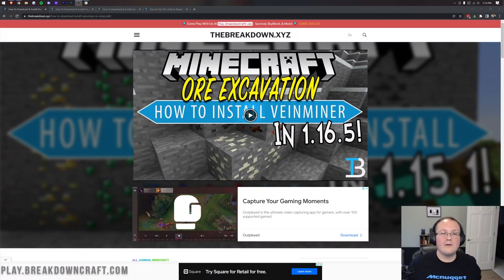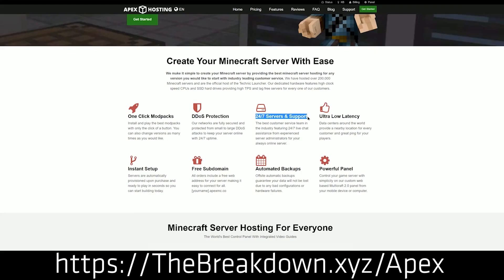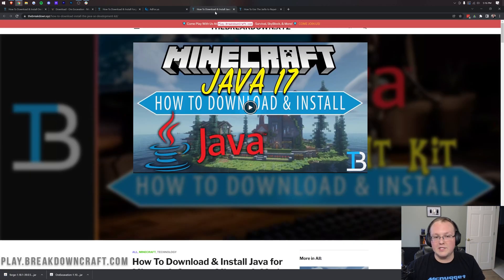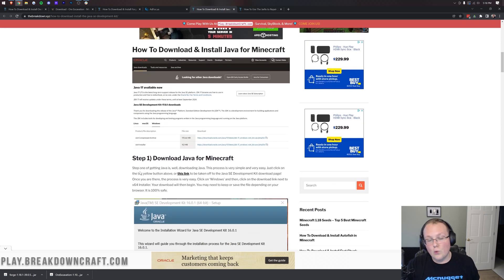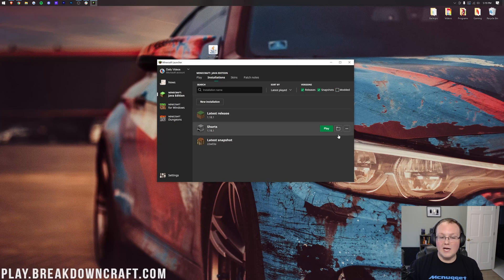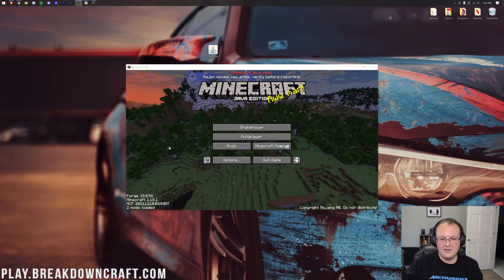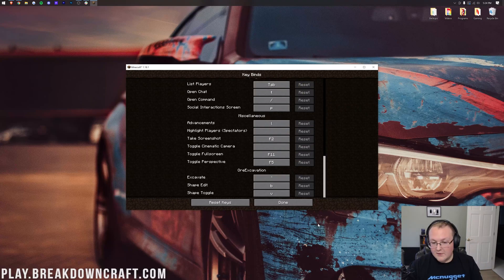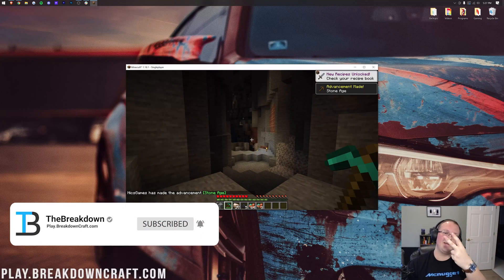How To Download & Install VeinMiner in Minecraft 1.18.1 (Ore Excavation Mod 1.18.1)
How can you download and install VeinMiner in Minecraft 1.18.1? Well, in this video, we show you exactly how to get the Ore Excavation Mod in 1.18.1 which has all of the same features are VeinMiner, but is updated to the newest version of Minecraft. This mod will allow you to mine veins of ores by just holding down one button. So, without anymore delay, here I show to get the vein Miner mod in 1.18.1!

About this video: This video is a complete guide on how to get VeinMiner in Minecraft 1.18.1. Now, it is worth noting that the VeinMiner mod hasn’t updated to Minecraft 1.18.1. So, how are we going to install it then? Where, that’s where the Ore Excavation Mod for 1.18.1. comes in. Ore Excavation has all of the features and more that VeinMiner has. However, it is completely updated to Minecraft 1.18.1. This means that you can use Minecraft VeinMiner features while still playing the most recent version of Minecraft.

So how do you install Ore Excavation 1.18.1? Well, first things first, we need to download and install the Forge Mod Loader. Forge is the mod loader that allows Ore Excavation to work in Minecraft 1.18.1. The good news is that we have a complete guide on how to get Forge 1.18.1 for mods like VeinMiner in the description above. It goes over everything you need to know and even how to fix some of the issues you may have when installing Forge.

After you have Forge, we can move on to how to download Vein Miner 1.18.1 in Minecraft. In actuality, we will be downloading  Ore Excavation. When you click that link, it will take you to our website where you can scroll down and click the ‘Download Ore Excavation’ button to be taken to the official 1.18.1 Ore Excavation download page. Once you are on this page, look at the right-hand side and scroll down until you see the Minecraft 1.18 section. Under that, you will see the 1.18.1 Forge version of Ore Excavation. Click the orange download button next to this to start the download. You may need to keep or save Vein Miner 1.18.1 depending on your browser.

With Ore Excavation downloaded, we can finally install the VeinMiner mod in Minecraft 1.18.1. To do this, you will need to open up Minecraft with the Forge installation you created. Just open the Minecraft Launcher, click the little arrow next to the play button, select ‘Forge’, and click Play. Confirm you are playing modded Minecraft, and click Play again. Minecraft 1.18.1 will open up with Forge. Finally, click on ‘mods’ on the main menu, and click ‘open mods folder’ in the bottom left. This will open up your mods folder. Finally, drag-and-drop the VeinMiner/Ore Excavation file you downloaded into this mods folder. It’s that easy to install 1.18.1 VeinMiner.

You aren’t actually finished just yet though. You still need to close out of Minecraft and reopen it with your Forge installation to actually use the Ore Excavation mod, and if you want know how to use Ore Excavation just go to your settings, controls, and key binds. Scroll to the bottom, and you will see your Ore Excavation button. This is what can be pressed in order to mine veins of ores.

Congratulations! You now know how to download VeinMiner 1.18.1 in Minecraft. We will try our best to help you out. It really helps us out, and it means a ton to me. Thanks in advance!